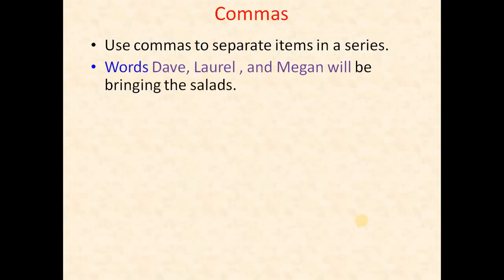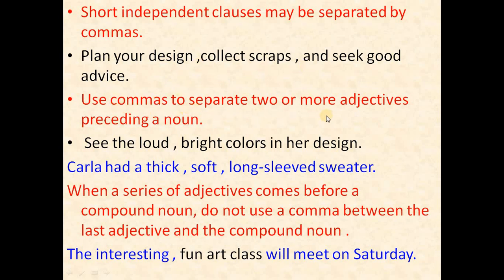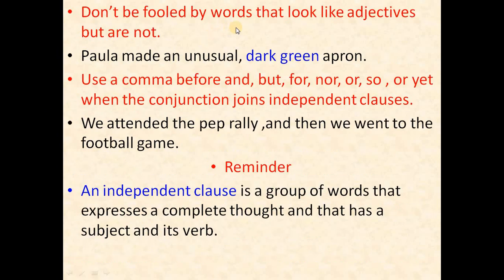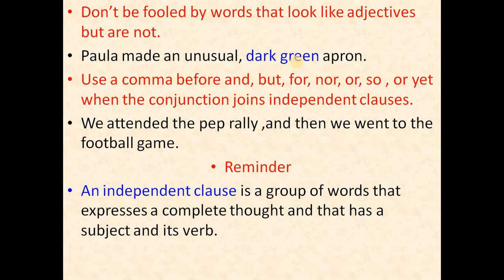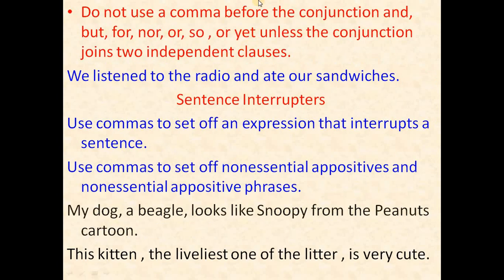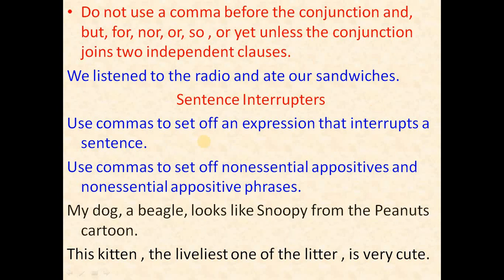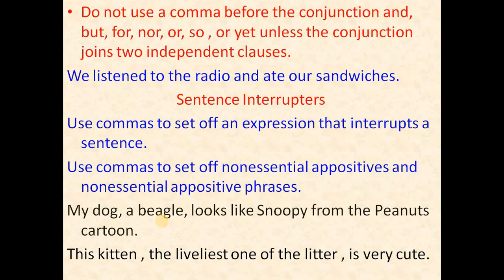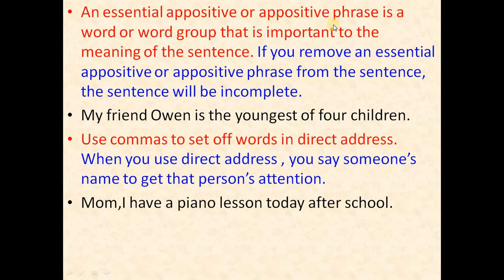Chapter 11 punctuation commas